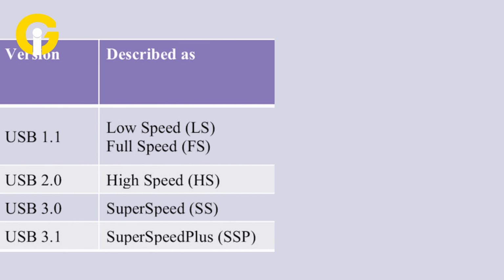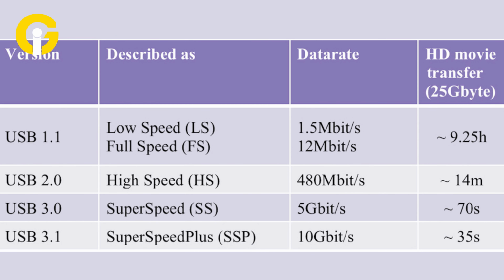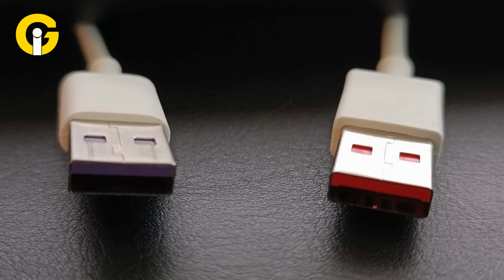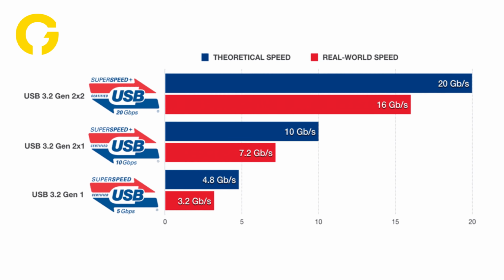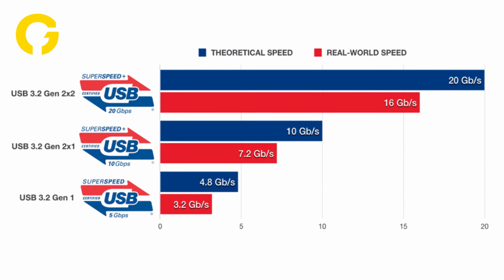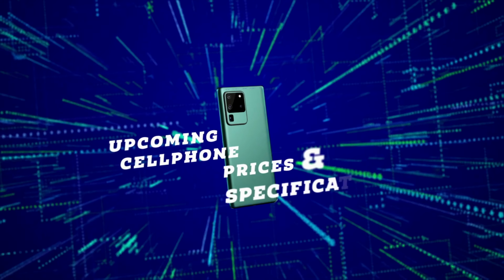USB-C vs USB-A: Here are the top differences | Gad Insider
USB, or Universal Serial Bus, is a standard that defines the connectors, cables, and protocols used for connecting and transferring data and power between devices. USB has evolved over the years, and there are now different types of USB connectors and cables that offer different capabilities and compatibility. In this article, we will compare two of the most common USB types: USB-C and USB-A.

😱🤗 How to use Google Lens

😱🤗 How to transfer iPhone photos to external hard drive